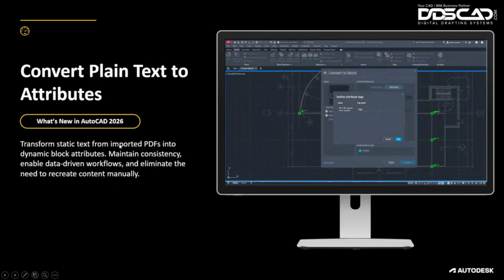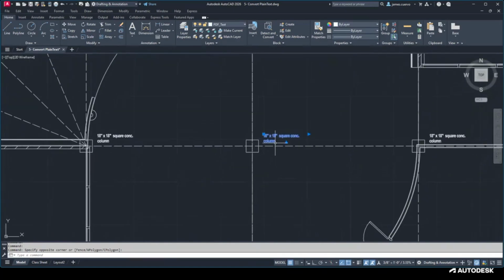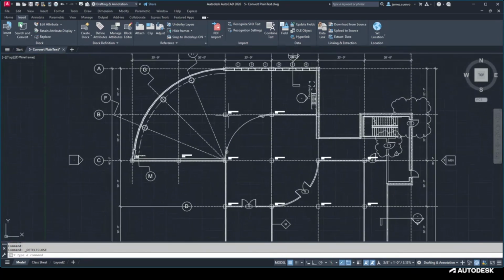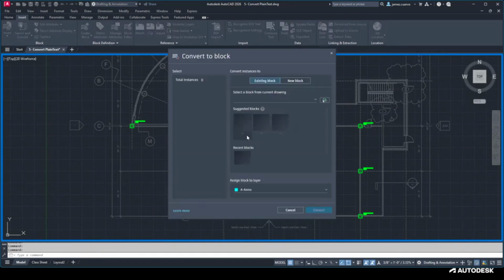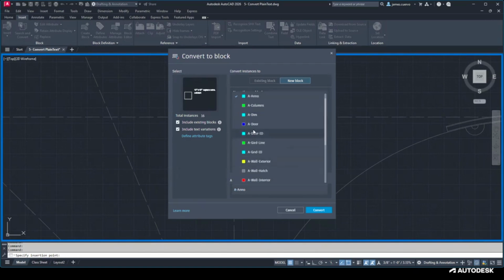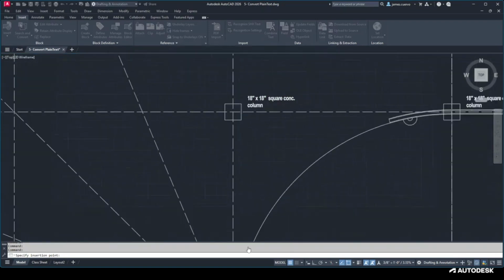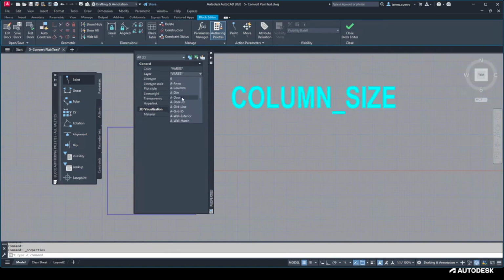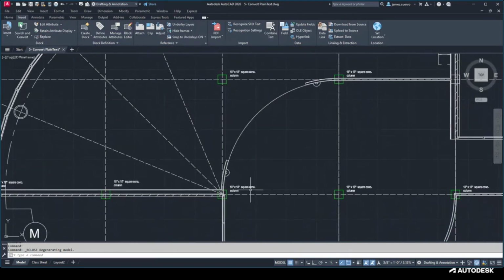Convert Plain Text to Attributes - What's New in AutoCAD 2026 Webinar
This video is an excerpt from our "What's New in AutoCAD 2026" Webinar. It focuses on the topic of Convert Plain Text to Attributes.

About this webinar:

Explore the newest features in Autodesk AutoCAD 2026 software, including industry-specific toolsets, new automation, and insights. Join us for a 30 minute webinar to learn about the new features that unlock insights and automations with the help of Autodesk AI and tools designed to enhance collaborative workflows.

Main Features that will be demonstrated:
-New Drawing Start Options
-Cloud Configuration for DWG Projects
-Hatch Improvements via Command Line
-Smart Block from Imported PDF
-Convert Plain Text to Attributes